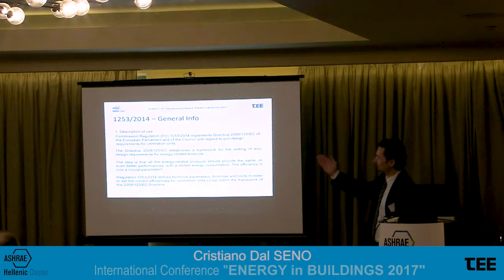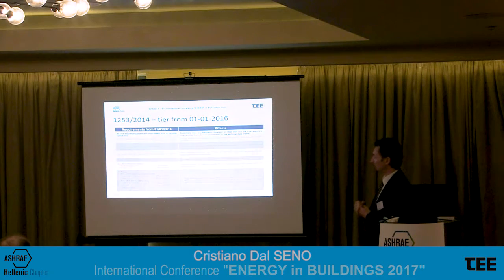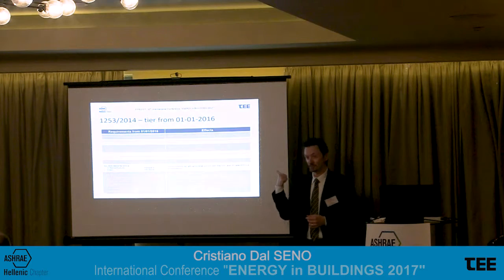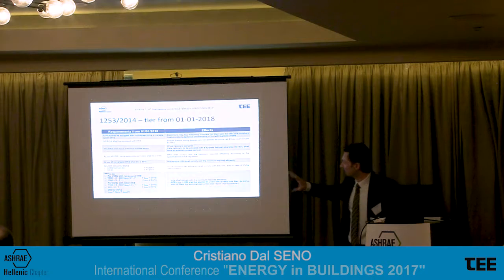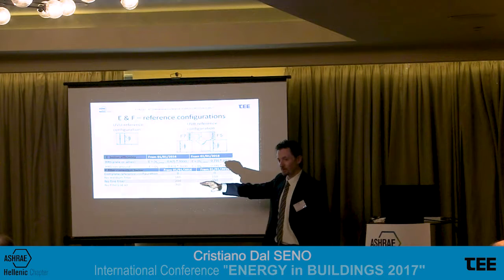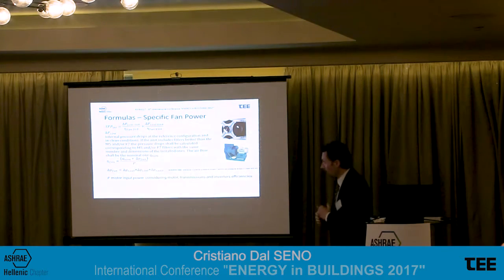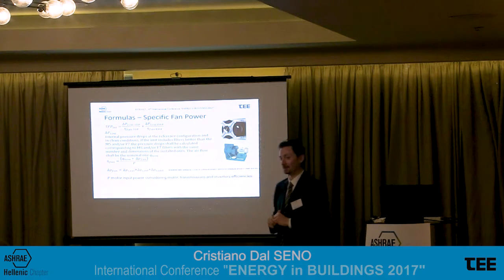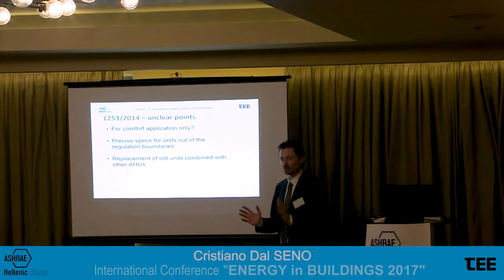EinB2017 SENO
International Conference "ENERGY in BUILDINGS  2017"
CASE STUDY – 2a
Commission Regulation (EU) n°1253/2014 - Eco-Design Requirements for Ventilation Units
Speaker: Cristiano Dal Seno
Mech. Eng., Air Side Business Developer, Mitsubishi Electric Hydronics & IT Cooling Systems